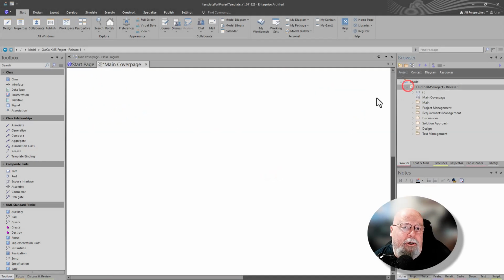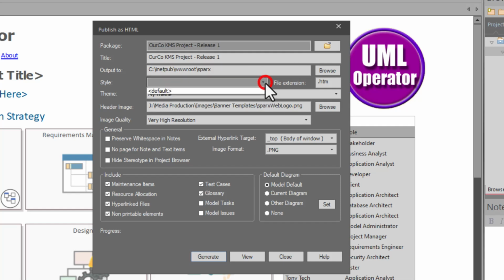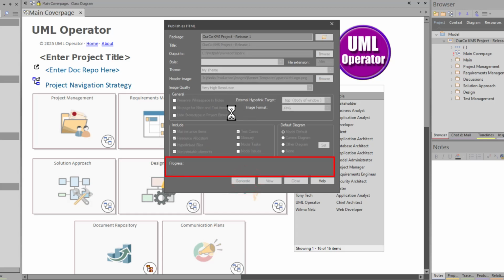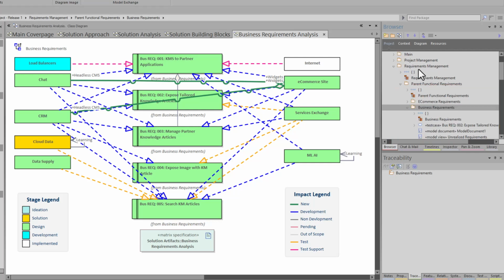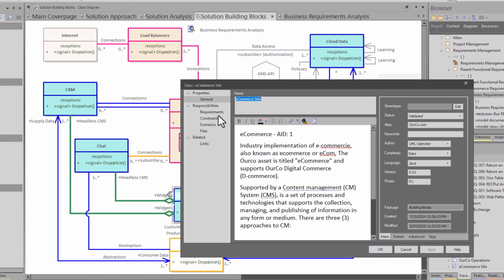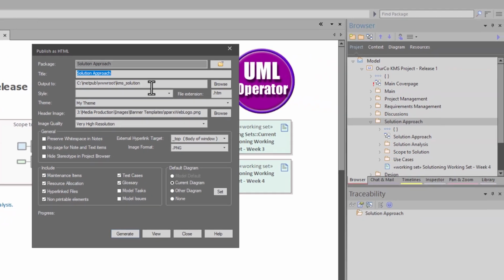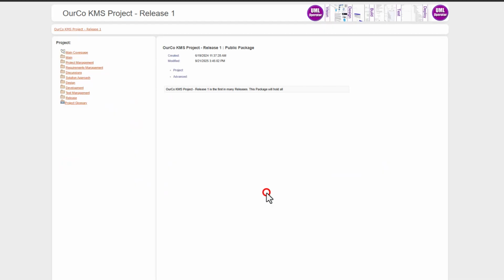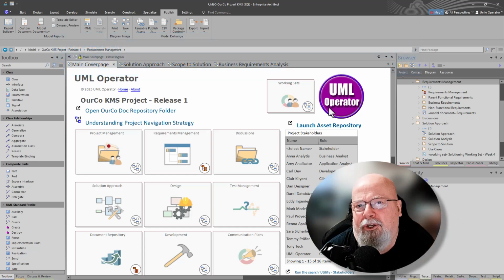How to Publish UML Models as a Web Report in Sparx EA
In this episode, “My First Web Report,” we explore how to create and publish your very first Web Report in Sparx Enterprise Architect (EA). If you’re working in UML modeling or Computer-Aided Software Engineering (CASE), this tutorial is the perfect starting point to learn how to share your models and communicate your architecture visually through the web.
You’ll learn best practices for preparing your HTML report before uploading it to your web server, ensuring that your published model is clean, organized, and visually effective. We’ll cover how to choose the right model content, structure your UML diagrams, and optimize navigation so that your audience can explore your models intuitively online.
Whether you’re a beginner in UML modeling, advancing your modeling maturity, or using Sparx EA to communicate complex ideas visually, this video will help you publish professional, presentation-ready reports that enhance collaboration and understanding across your teams.
If you’re ready to publish your first UML web report, improve your Sparx EA reporting practices, and take your model-driven delivery to the next level, this episode is for you.

Chapters

0:00 - Intro
0:38 - Why Use Sparx HTML Reports
1:39 - Good Practice Before Publishing to Web
2:27 - How to Publish A Sparx HTML Report
8:50 - Sparx Web Report Navigation
16:24 - HTML Report on Sub Package Level
19:40 - Package Structure is Critical
23:32 - Wrap Up
24:21 - Outro

EA Lite is a Free READ-ONLY Version of Sparx that stakeholders can use to view and navigate your models.

Prolaborate is an extra paid platform for accessing your models by other authorized stakeholders and view model intelligence in near-real-time.